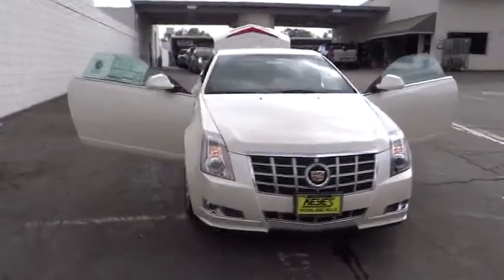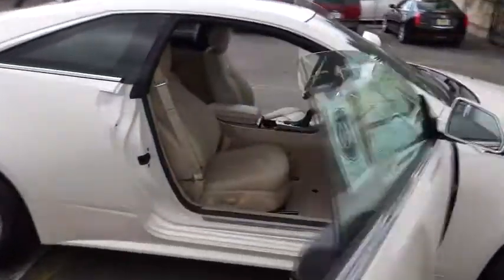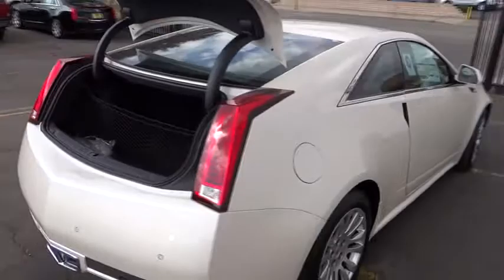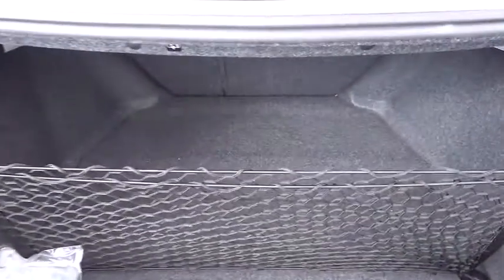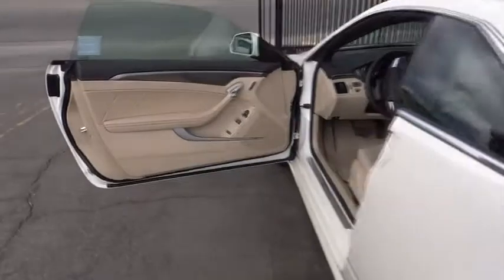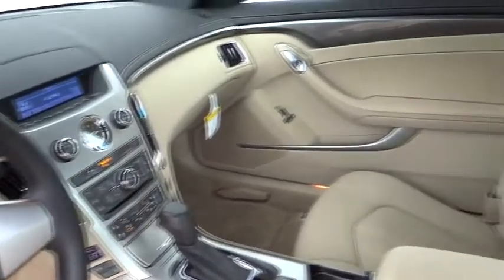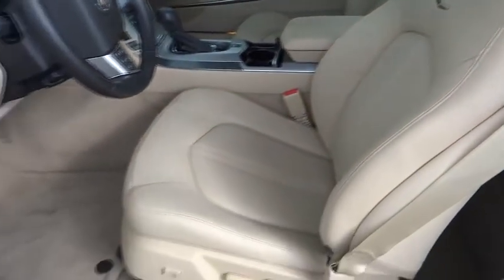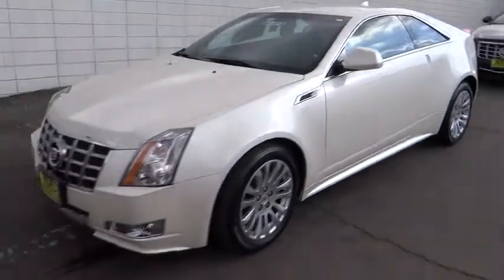New 2013 Cadillac CTS Coupe for sale Los Angeles Woodland Hills Beverly Hills Thousand Oaks Van Nuys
2013 Cadillac CTS Coupe